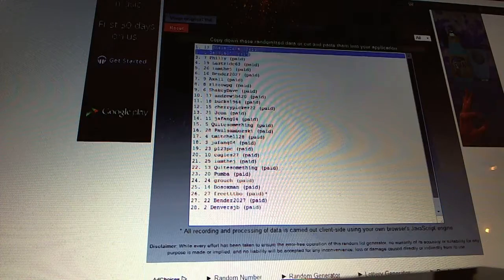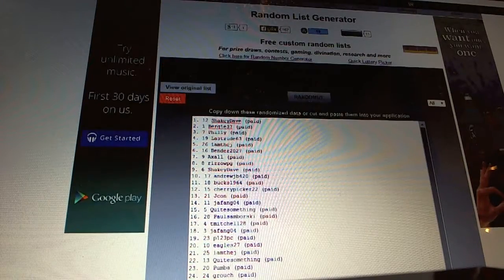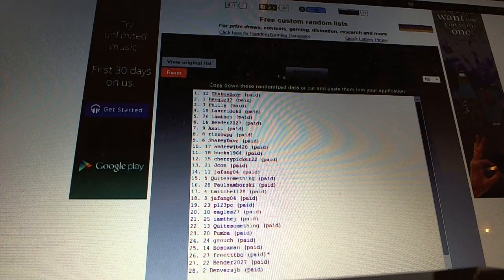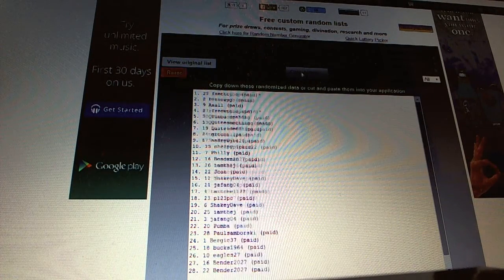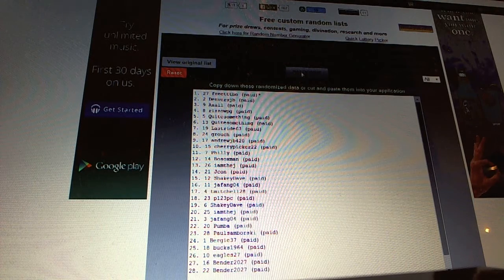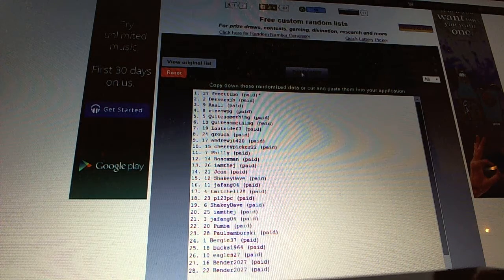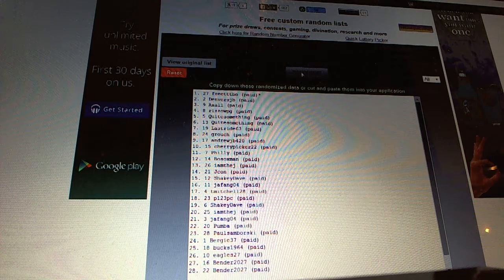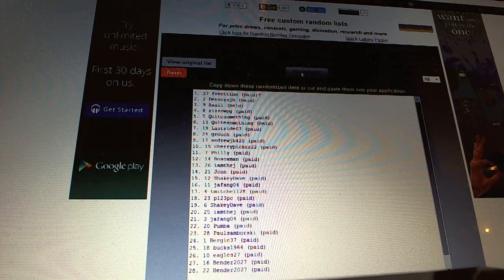C&C #3368 Multi Randoms